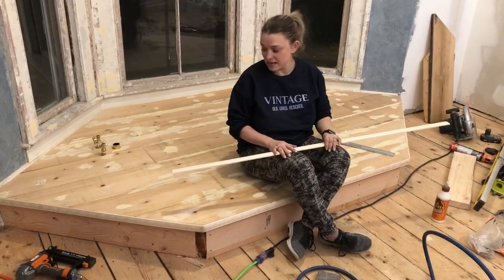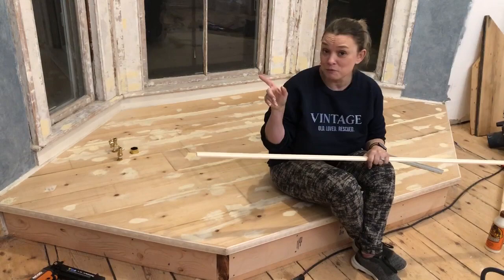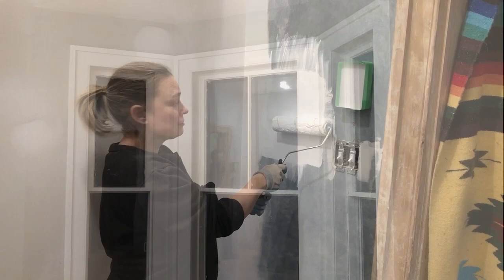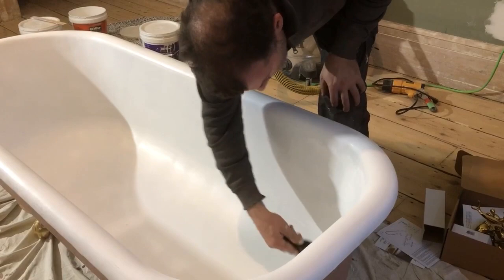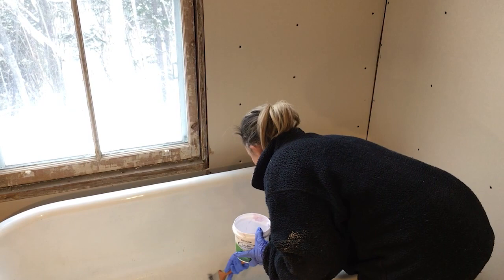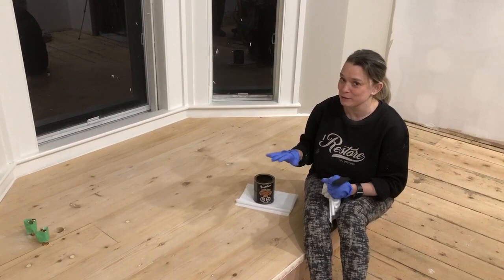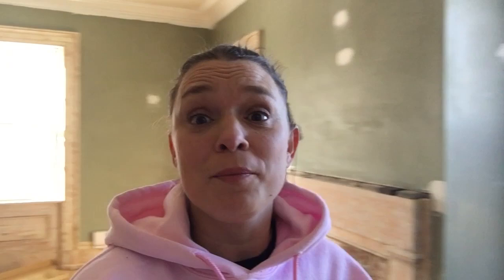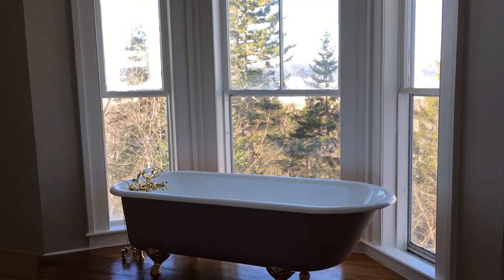Lady Smith Manor Diaries Episode 041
Join us on our adventure to restore our 19th Century Georgian Manor.🏰
In this week's episode we reveal our gorgeous clawfoot tub's new home, we say goodbye to the blue, and discover the miraculous way to make a tub look  like new. 🛁💜